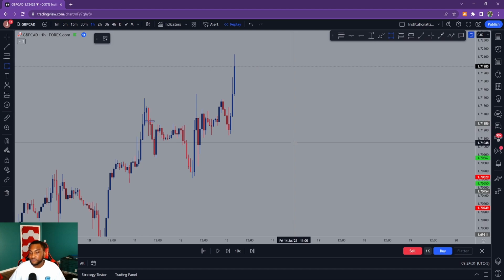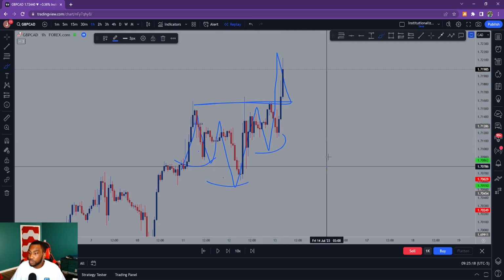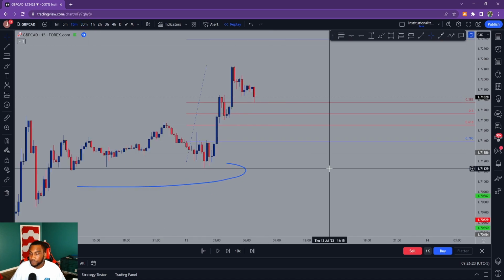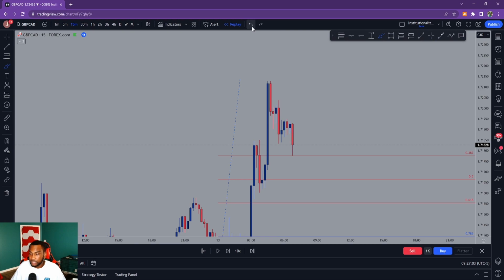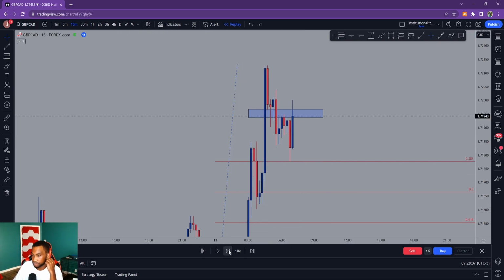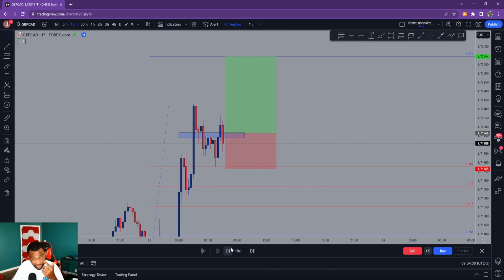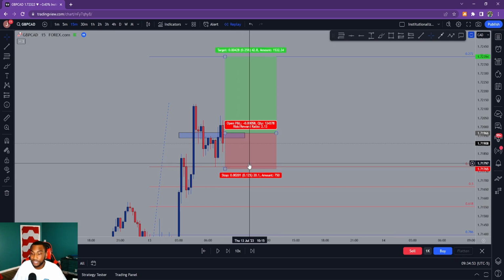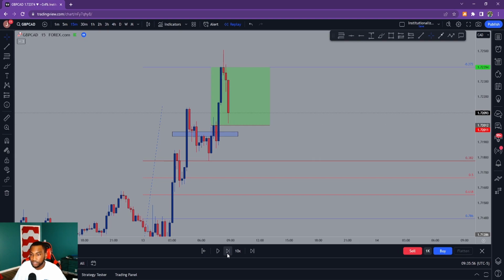GBPCAD BREAKDOWN- $700 IN 30 MINUTES, 2R || Trade Review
In this video, I'll be breaking down a trade I took last week on GBP/CAD on the 1hr timeframe. Closing me with $700, 2R  in just 30 minutes. I review the type of setup I like to look for in the morning, as well as confirmations for my entry. Gotta keep it simple in this game!
Hope you enjoy and I hope this helps someone.